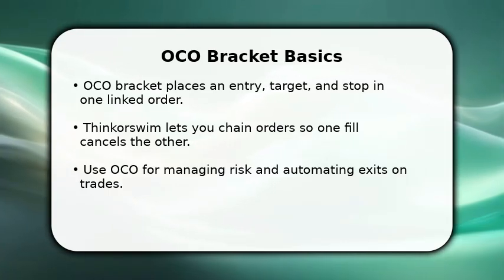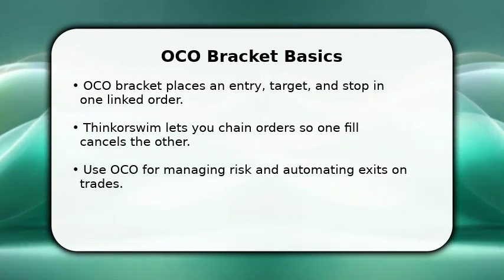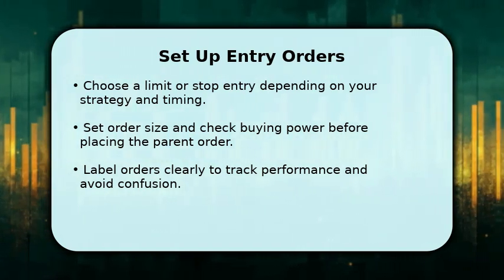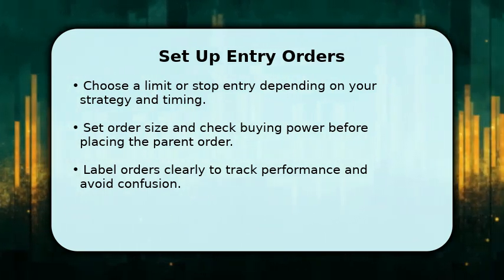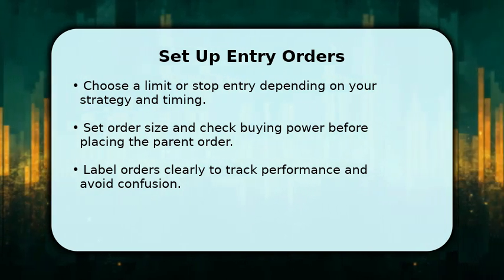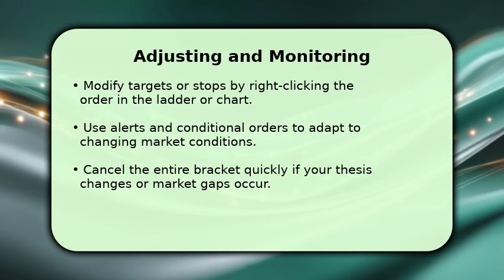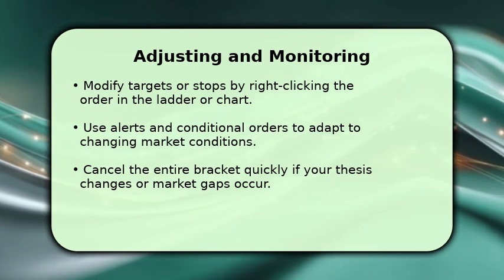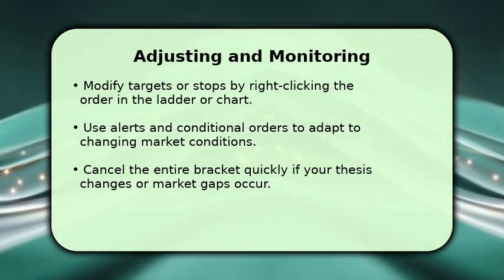How to Use OCO Bracket Thinkorswim - Step by Step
How to Use OCO Bracket Thinkorswim - Step by Step | 🔒 Surfshark VPN Deal — Stay private and secure. $1.99/mo + 3 Months Free ▸

In this video, we will walk you through the step-by-step process of using the One Cancels Out (OCO) bracket feature on Thinkorswim. This advanced trading tool allows you to set multiple stop-loss orders at different price levels, providing an added layer of risk management for your trades. Whether you're a seasoned trader or just starting out, understanding how to use OCO brackets can help you refine your trading strategy and make more informed decisions.